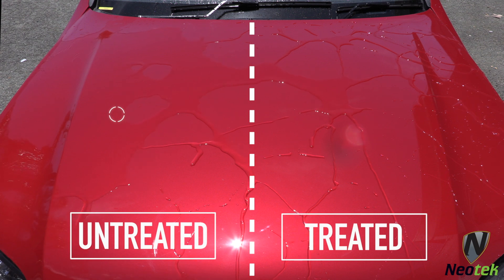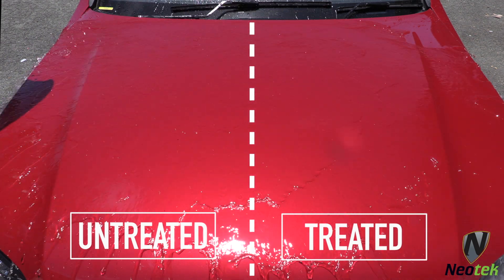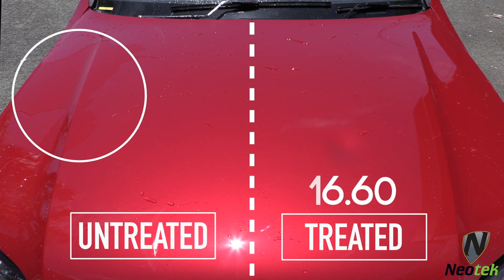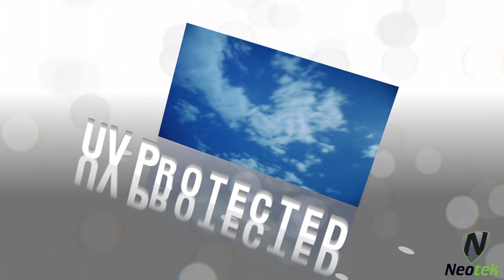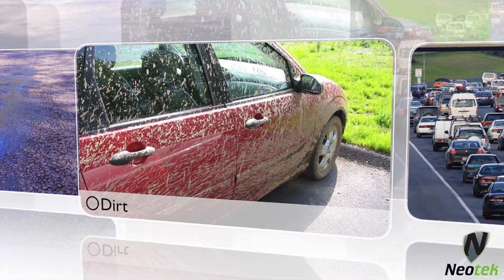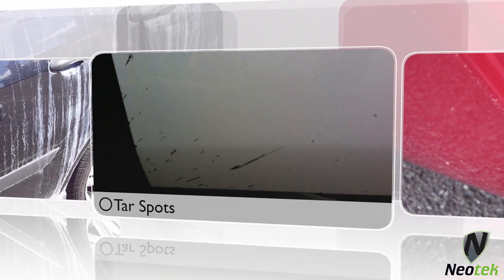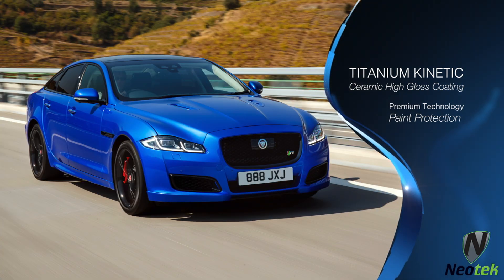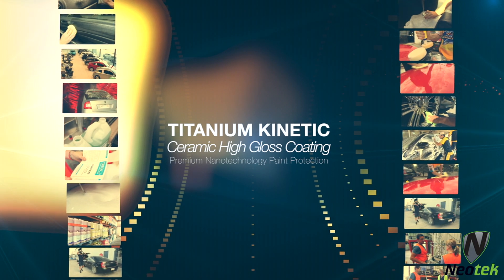Paint Protection - Neotek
Titanium Kinetic

The Latest Kinetic Technology protects your vehicle through:

Advanced cerami-glass technology to preserve and protect the variations of modern paintwork

The naturally occurring Titanium Dioxide, which is commonly used in sunscreen. It has an exceptional refractive index, strong UV light absorption and demonstrates resistance to discoloration

Silicone Dioxide which is the glass component of the cerami-glass technology. Used for centuries for hardness and protection without reducing visual activity, it is a time proven method